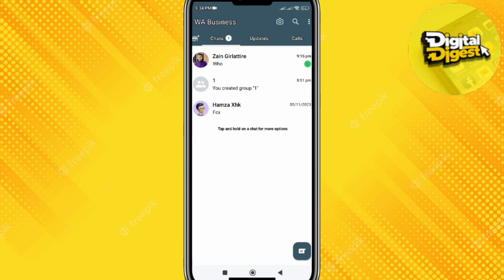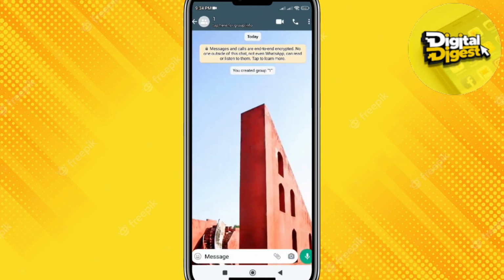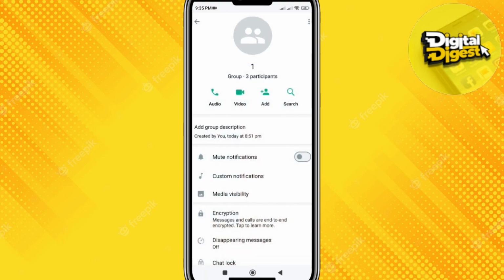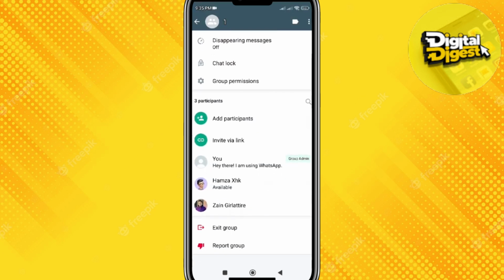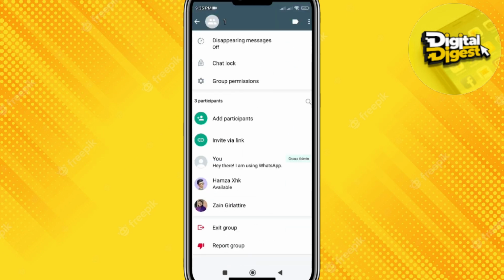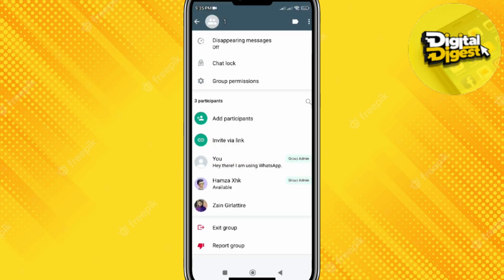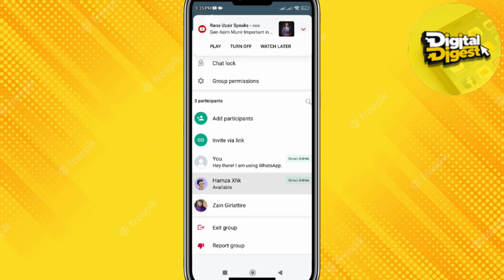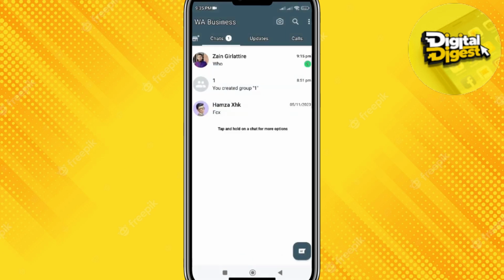How to Add WhatsApp Channel Admin! (Quick & Easy)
How to Add WhatsApp Channel Admin

In this video, we're going to show you how to add WhatsApp channel admin in just a few minutes!

If you're looking to add a channel admin to your WhatsApp group, then this is the video for you. We'll show you how easy it is to add a channel admin in just a few minutes, and how it can help you manage your group better!